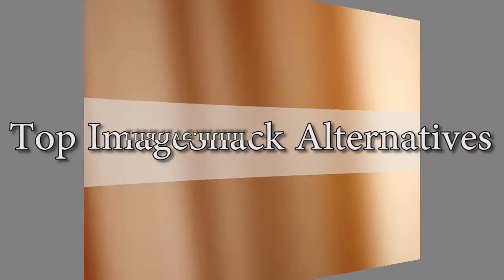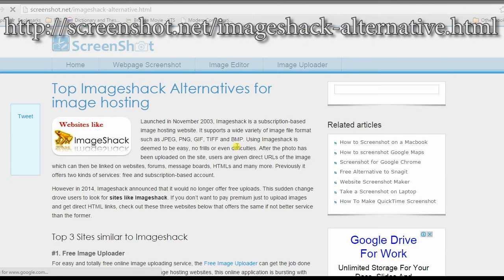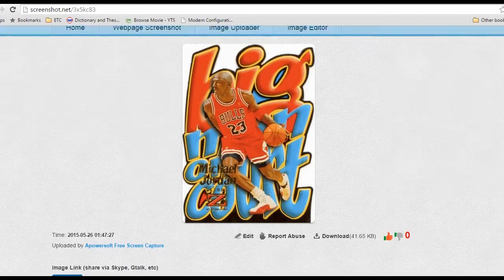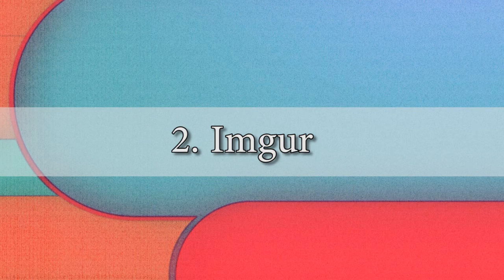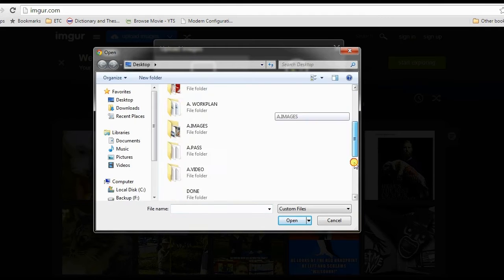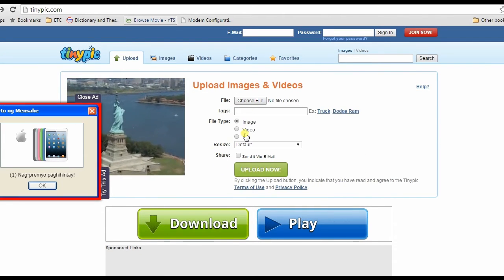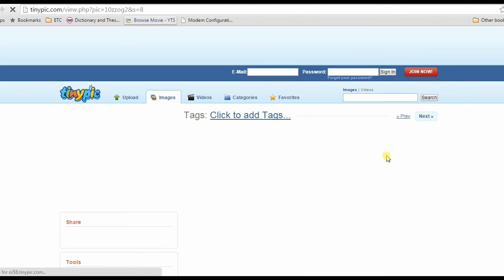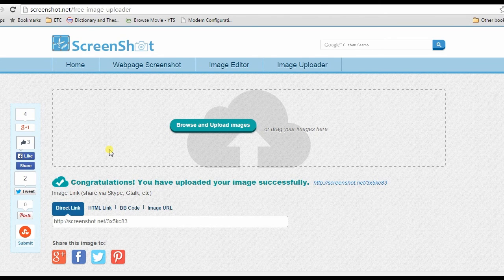Free ImageShack Alternatives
ImageShack is a popular image hosting site, but it does cost much money to store images. If you need some free ImageShack alternatives, here are some options for you